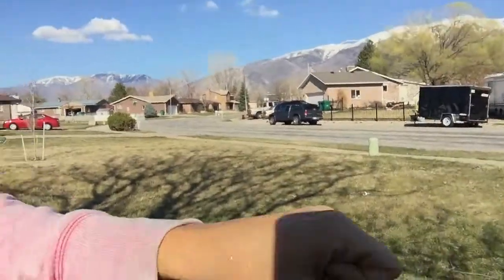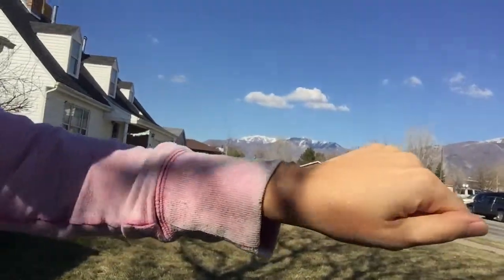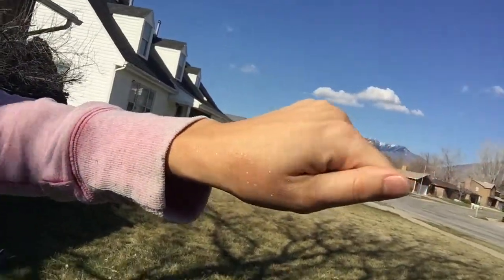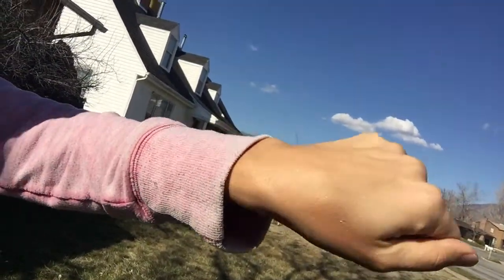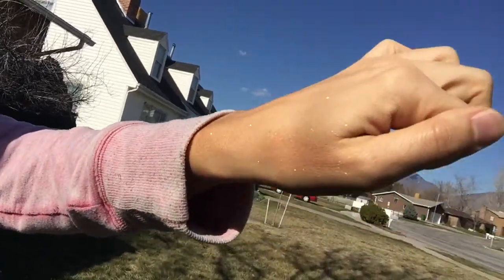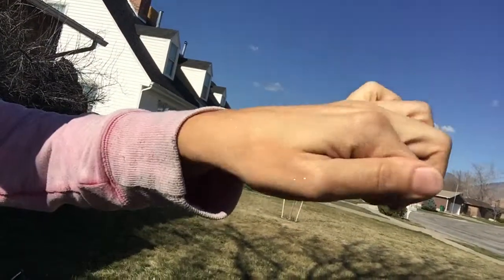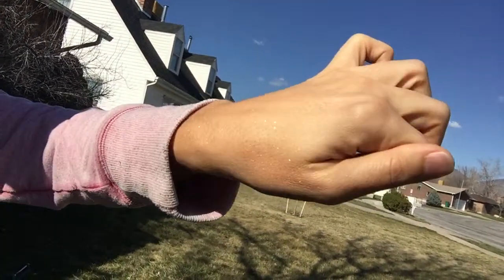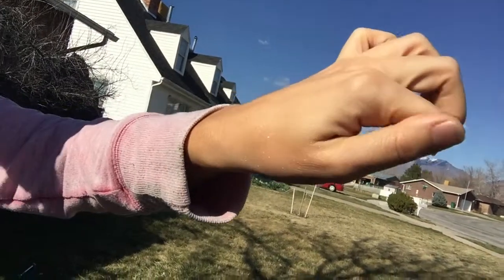Splurge Cream Eye Shadow!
splurge cream eyeshadow! Please don't judge me on my video taking skills I was too excited to perfect the video!!